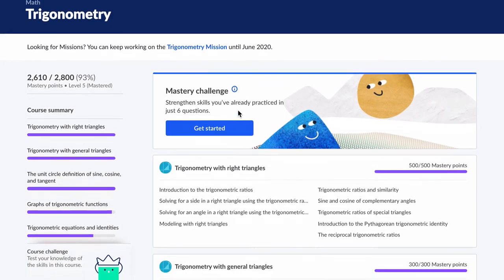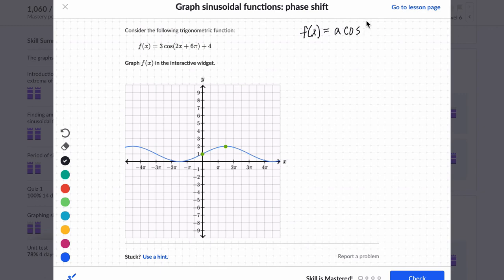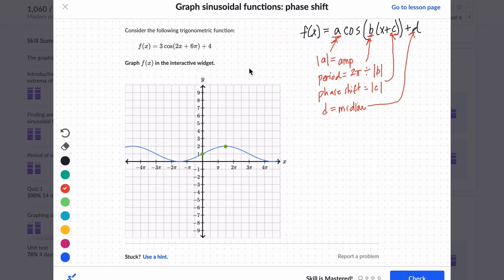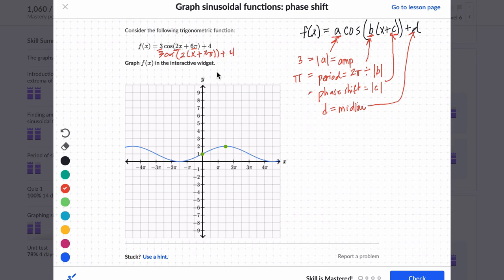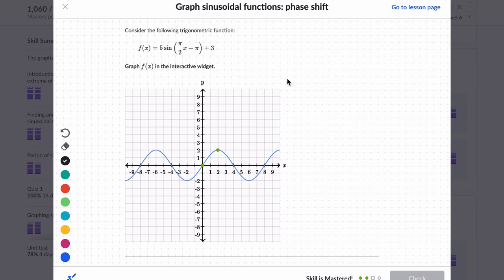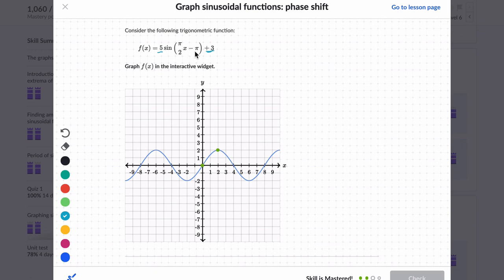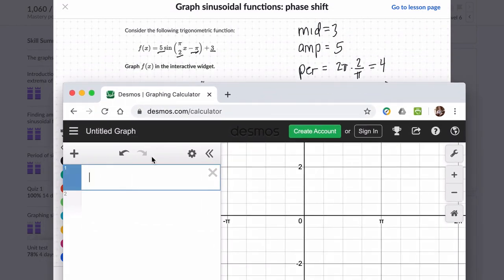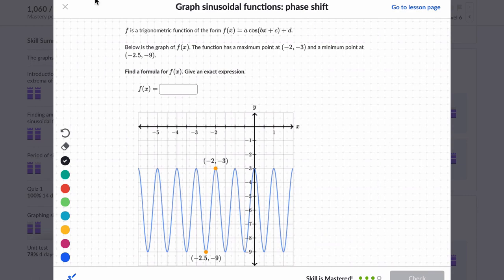19 Graph sinusoidal functions phase shift Khan Academy with Shaun